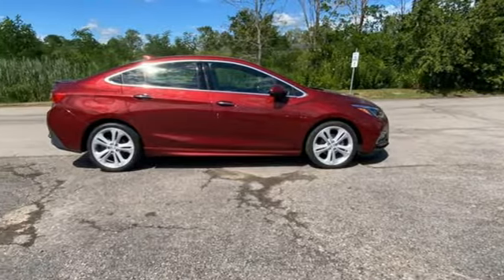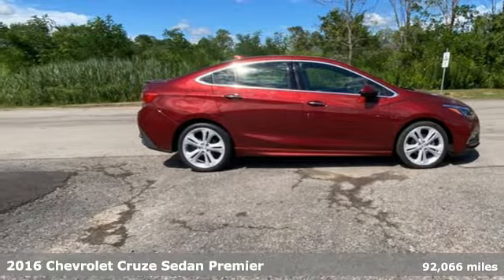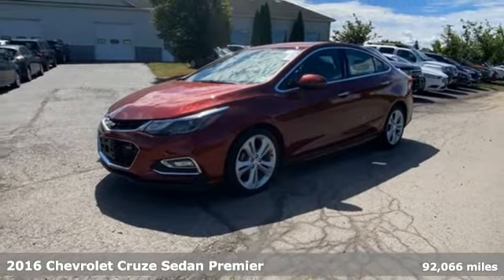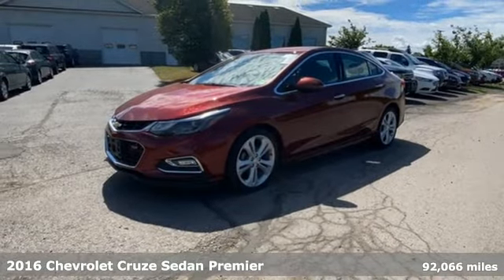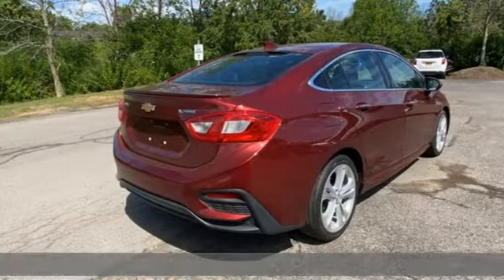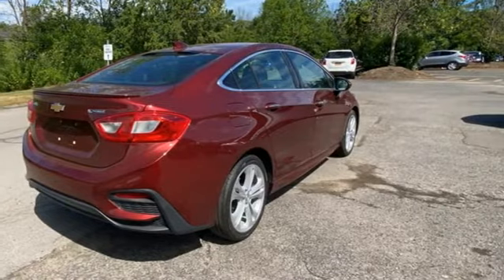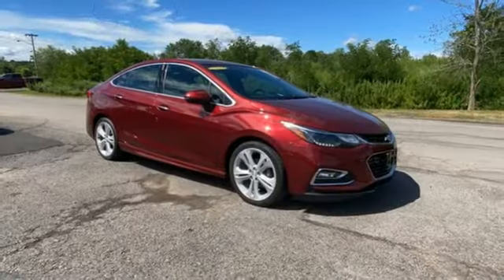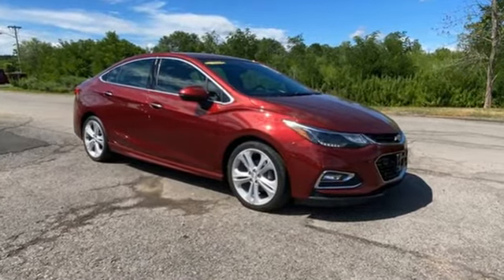2016 Chevrolet Cruze Rochester NY Victor, NY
Year: 2016
Make: Chevrolet
Model: Cruze
Trim: Premier
Engine: 1.4L 4-Cylinder Turbo DOHC CVVT
Transmission: 6-Speed Automatic
Color: Red
Interior: Black
Mileage: 92066
Stock #: VT43708
VIN: 1G1BG5SM0G7234246

Address:
6520 State Route 96